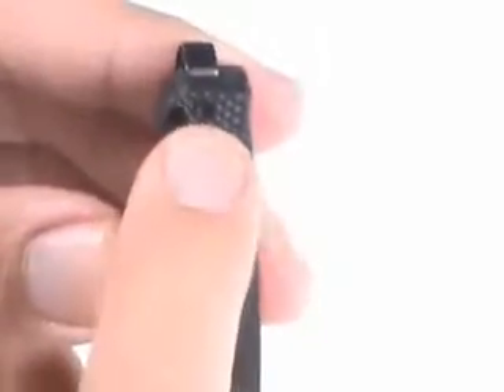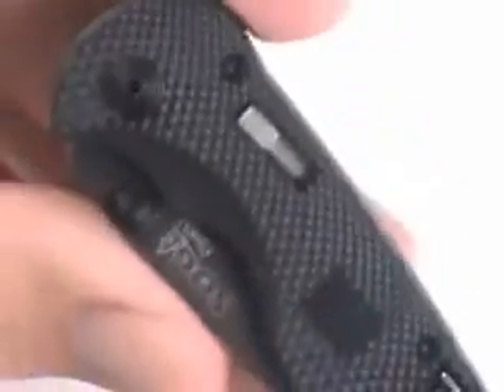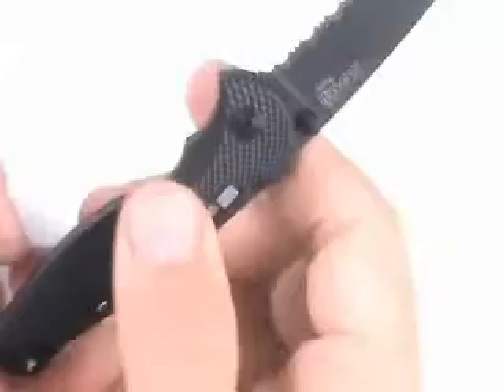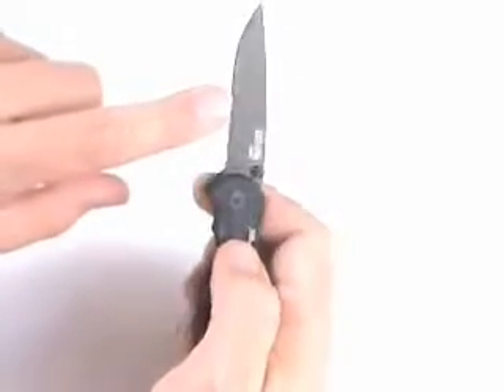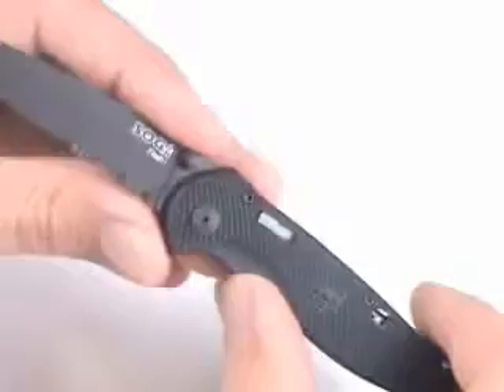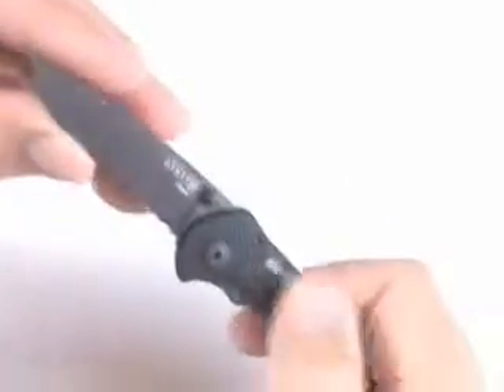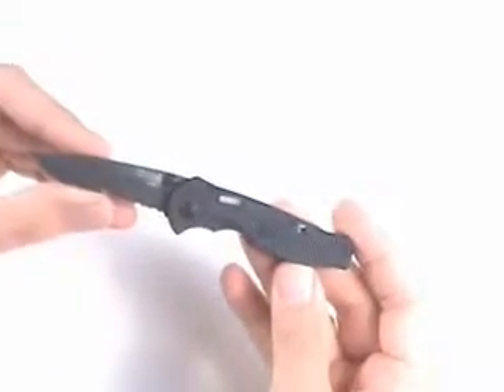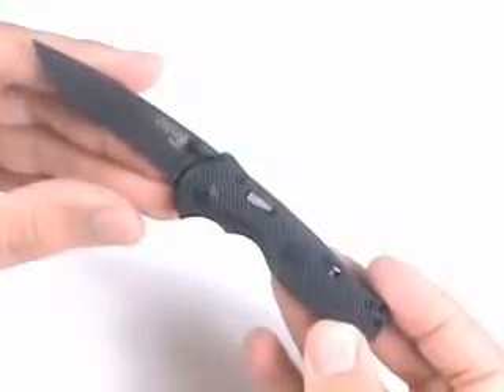SOG TFSA-97 Flash I (Tini with 1/2 Serrated Blade)